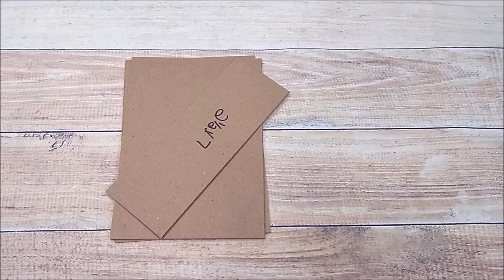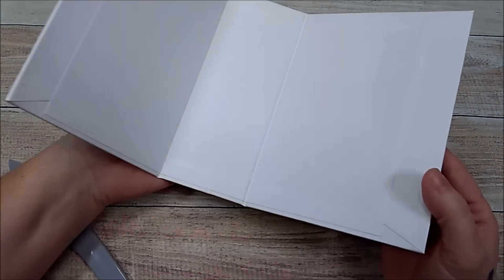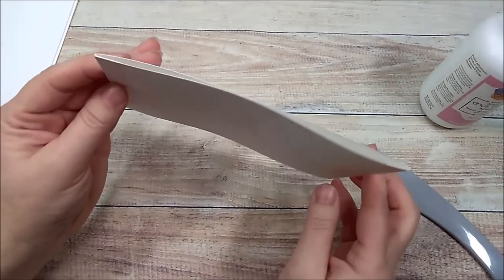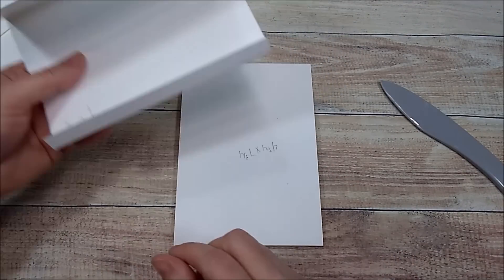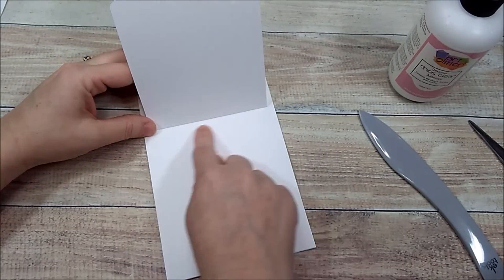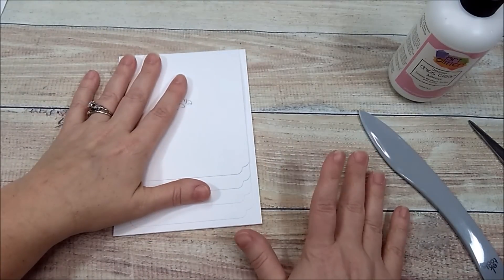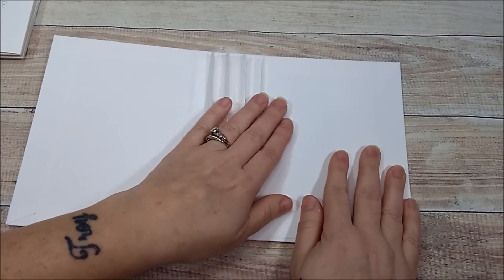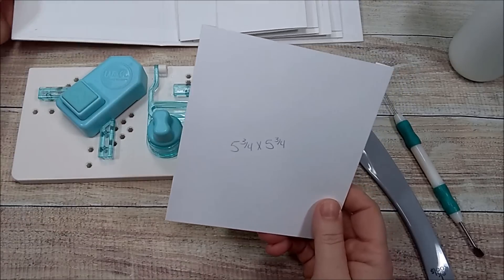Tutorial for my Spring Farmhouse Mini Album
This is a tutorial for how I created my Spring Farmhouse mini album.

Measurements-
Medium weight chipboard
2 1/2 x 7 (1)
5 x 7 (2)

Cardstock to cover album
7 3/4 x 8 1/2 (2)
6 3/4 x 11 (1)

Binding
1 1/2 x 6 5/8
Score 1/2 on both sides
2 1/2 x 6 5/8

Page base
4 3/4 x 6 3/4 (4)
4 3/4 x 7 3/4 (4)
Score 1/2 on 2 sides (7 3/4 side)

Page 1
3 1/4 x 4 5/8 (2)
Score 1/2 on 4 5/8 side

3 3/4 x 4 1/8 (2)
Score 1/2 on 3 3/4 side

6 1/4 x 8 1/2 (2)
Score at 1/2 and 5 on 8 1/2 side

4 x 4 1/2 (2)
Score on 3 sides (start on 4 1/2 side)

4 1/4 x 5 1/2 (4 per page/8 total)
Score 1/2 on 5 1/2 side

6 1/4 x 8 1/2 (2)

4 x 4 1/2 (2)

Page 8
3 1/4 x 4 5/8 (2)

3 3/4 x 4 1/8 (2)

Inside Front and Back
5 3/4 x 5 3/4 (2)
Score 1/2 on 3 sides

2 1/2 x 4 3/4 (2)
Score 1/2 on 2 1/2 side

Etsy Store: